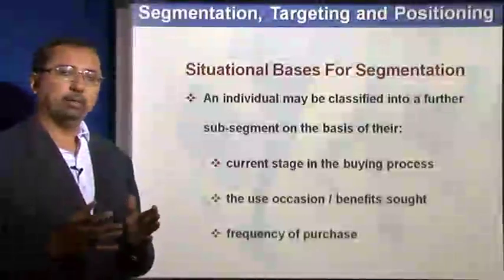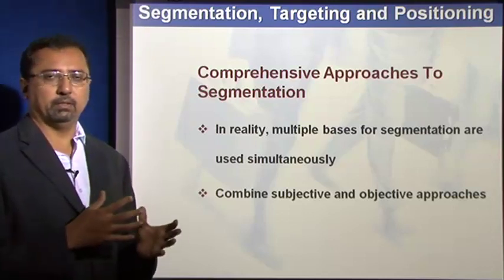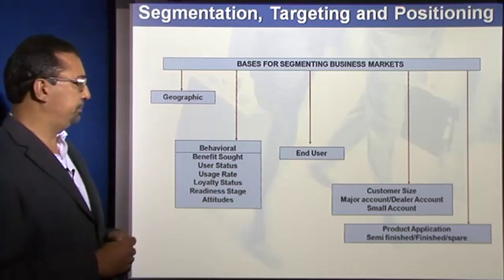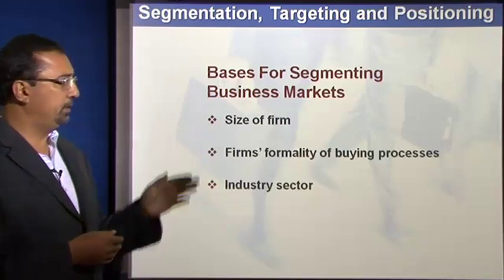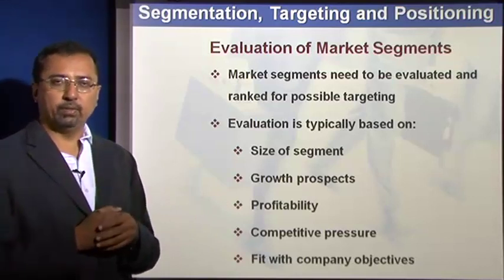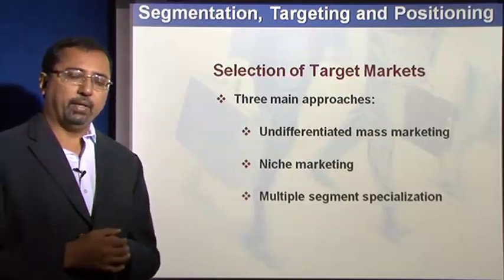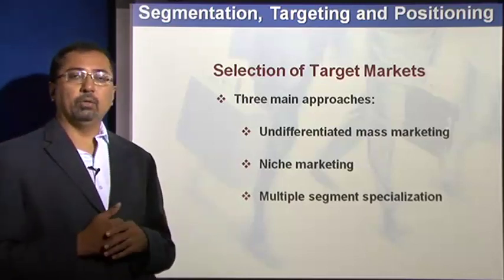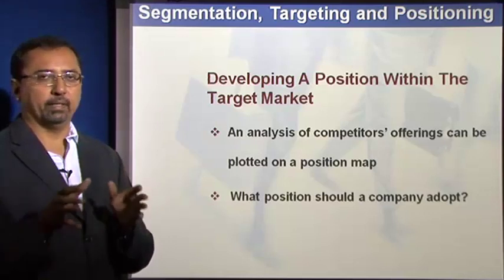Marketing Management: Segmentation, Targeting & Positioning - Part 2!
| Learn How to Reach Your Target Audience
Stayinformed with Big Videos
IMPORTANT